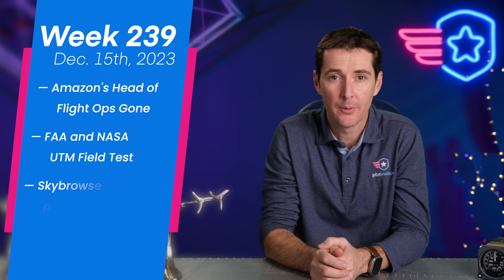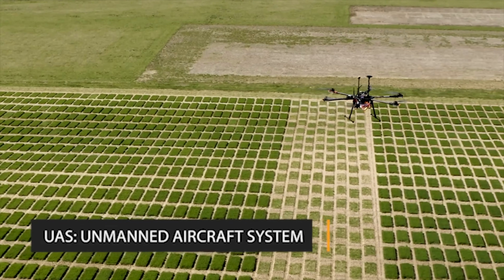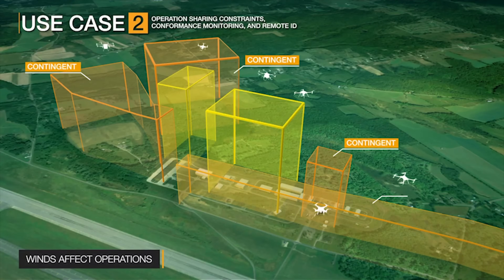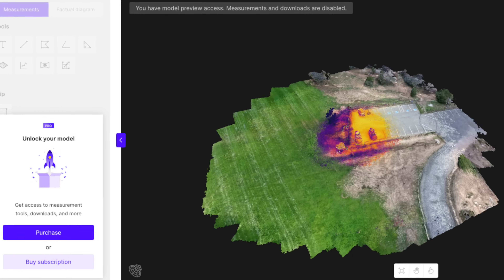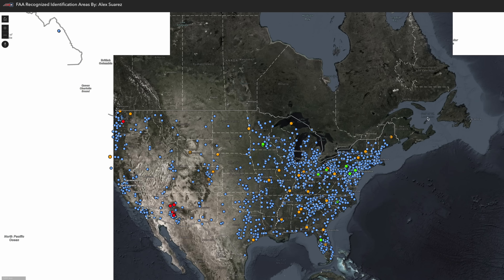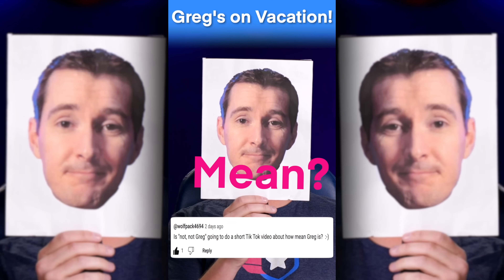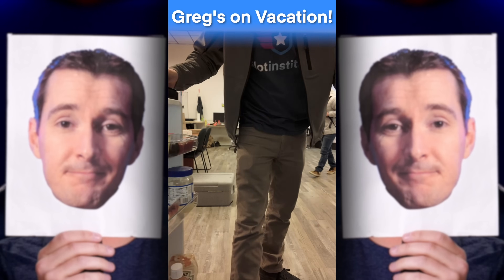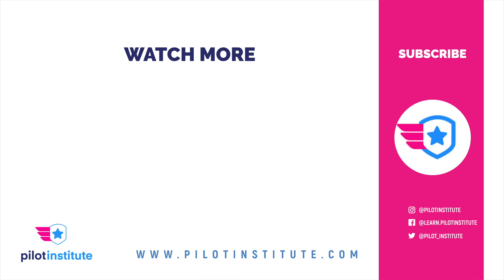Drone News: Amazon Loses Head of Ops, FAA UTM Field Test, Skyebrowse Pay-Per-Model, and New FRIA Map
Welcome to your weekly news update, we have 4 stories for you this week, Amazon loses Head of Safety and Flight operations, FAA and NASA conduct UTM Field Test, Skyebrowse introduces pay-per-model, and the FPVFC releases a FRIA map.

00:00 Introduction
00:22 Amazon Loses Head of Flight Ops
01:08 FAA and Nasa Conduct UTM Field Test
02:39 Skyebrowse Pay-Per-Model
03:17 A New FRIA Map!!!

Your first story this week is Amazon, who keeps losing people.

Sean Cassidy, the head of Safety, flight operations, and regulatory affairs has reportedly left the company.
Cassidy, a former Alaska Airlines Pilot, joined Amazon in 2015 to assist Prime Air through the process of obtaining FAA approvals.
Amazon received their Part 135 certificate in August of 2020, and deliveries began this year.
Over the last year, amazon has had a number of lay-offs including one in January and has lost a number of key players.
Amazon hasn’t released any statement or status on their deliveries in the past few months, but we’ll keep you updated if we see any updates.

Next up this week is the FAA and NASA, who have conducted a UTM field test.
If you’re unfamiliar with the concept of unmanned traffic management, it’s a system that allows a UAS operator to reserve a portion of the airspace for a particular time.
These “reservations” would assist with deconfliction between UAS traveling at or below 400’ in uncontrolled airspace.
The test included flights of varying complexity levels, verifying standards, evaluating UTM systems, testing FAA integration with USS, and testing the real world application of all these systems working with ones another.
Data collected from the UTM field test is expected to be used by policymakers to enable low-altitude operations, particularly those that will operate beyond line of sight.

Third up this week is Skyebrowse, who is now offering a pay-per model version of their software!
Models start at just $3 per model and vary based on the size of the video file.
Pay per models will allow you to unlock features, such as download or measurements, that are not available in the “freemium” subscription plan.
This works with older models, and we were able to use a model from 2021 and access these tools!

Alright, and last up this week is a map of FRIAs!
Due to the UAS Facility maps not containing information about FRIA, Alex Suarez has created a map that contains the locations of approved FRIAs.
The map is color coded to differentiate between the 4 CBOs, and for FPVFC, FTCA, and STEMC FRIAs, has precise boundaries.
Great job Alex!

Alright, that’s all we’ve got, have a great week and we’ll see you on Monday for the live!

Last week, I was on vacation and @wolfpack4694 asked the team if they would do a video talking about how mean I am.  The thing is, I’m really not mean, so they had to make stuff up, and let’s just say they had a little too much fun with it.  Take a look, enjoy!